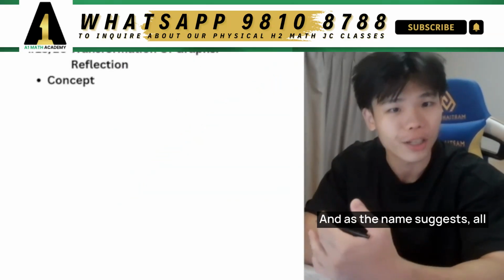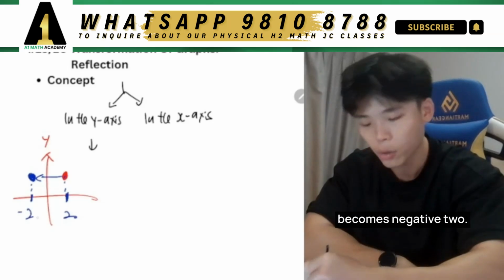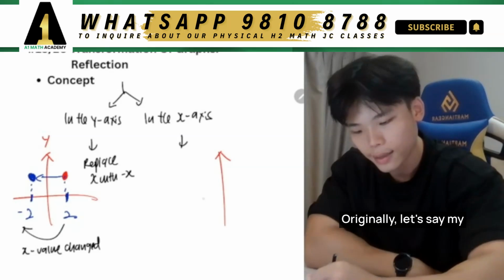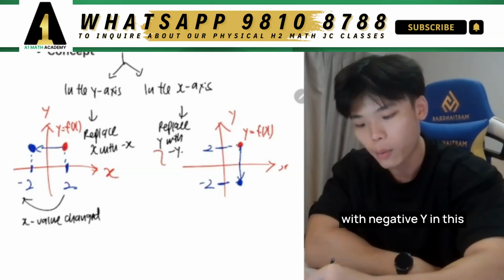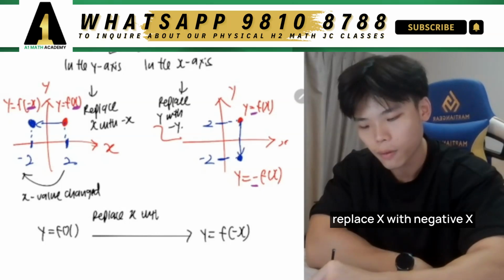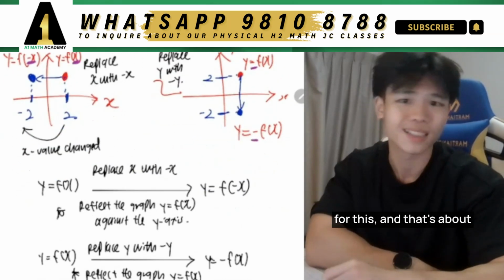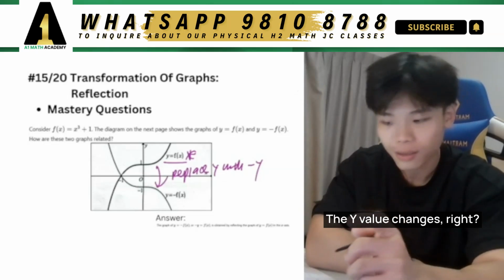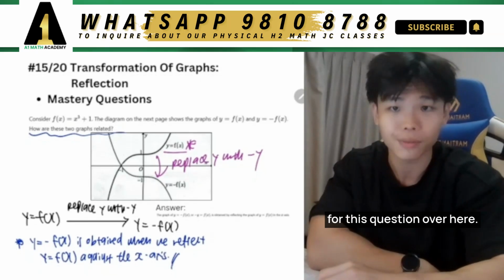C2 Transformations Of Graphs: Reflection (Lesson 15/20)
00:00 Introduction to Reflection Transformation
00:08 Recap of Previous Transformations
00:49 Understanding Reflection in the Y-Axis
01:45 Understanding Reflection in the X-Axis
02:35 Standard Explanations for Reflections
03:26 Practice Problem on Reflection
04:31 Conclusion and Next Steps